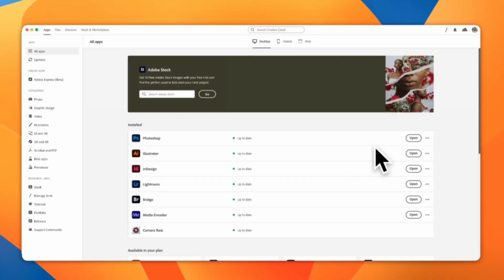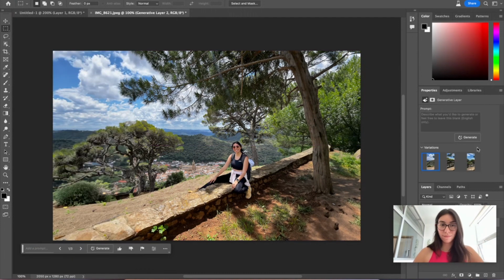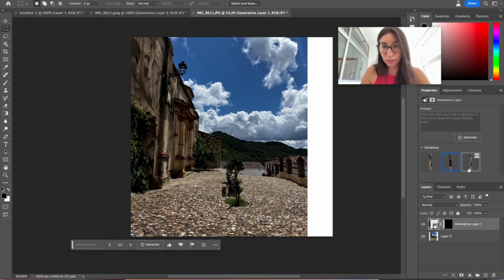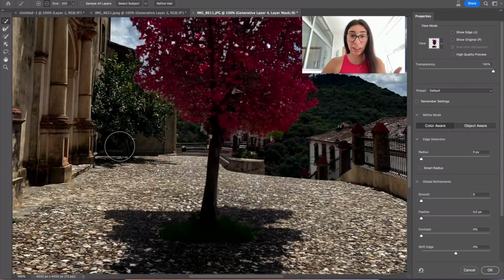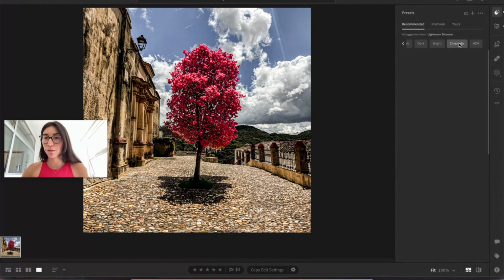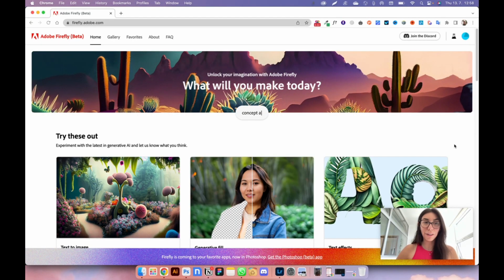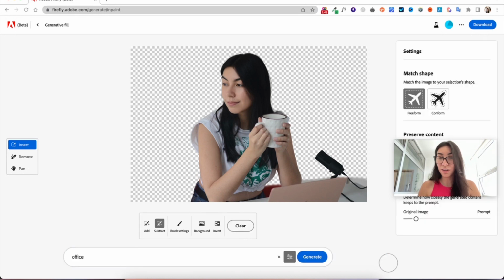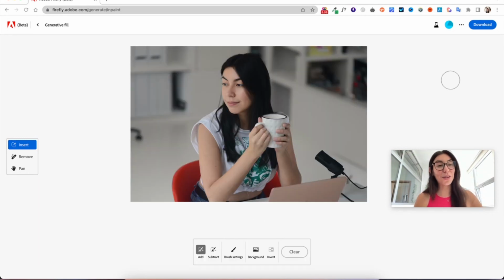How To Use Generative Fill In Photoshop And Adobe Firefly – Tutorial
Another mind-blowing feature was added to Adobe Photoshop about a month ago: Generative Fill. So here's exactly how to use it to expand and extend images, add and remove elements, and even a little bonus trick I like to do: editing the photo in Lightroom.

I'm Mayara, a Brazilian brand and web designer living in Europe & living the dream. Here, I share my life and design, business and travel content. I'm so happy to have you on this journey with me and I can't wait to see where we go from here!

CHAPTERS
00:00 Intro
01:24 Photoshop
08:53 Final result
09:44 Adobe Firefly
13:28 Outro